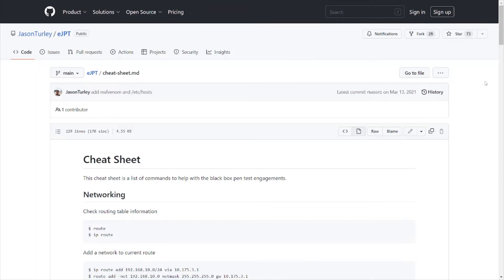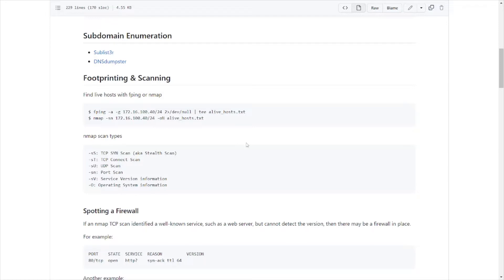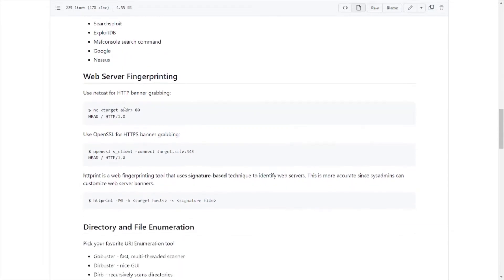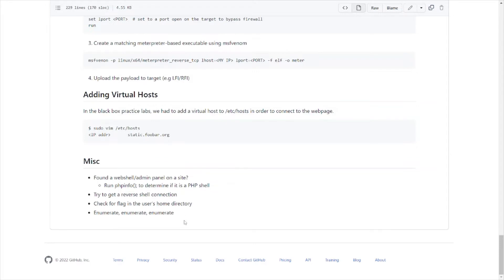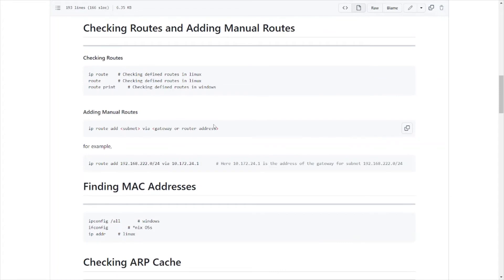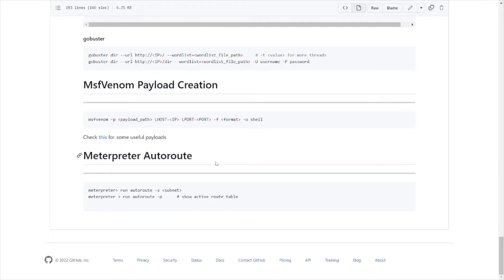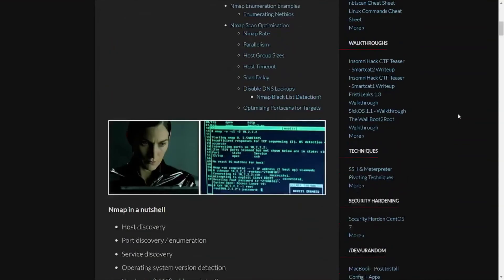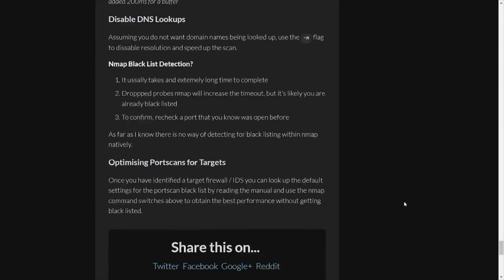eJPT - Cheat Sheets for Pentesting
Discussing various cheat sheets that can help you pass the eLearnSecurity Junior Penetration Tester (eJPT) certification, other pentesting certs or help you on real world penetration tests.

Hands On Pentesting! eJPT Certification  - Overview